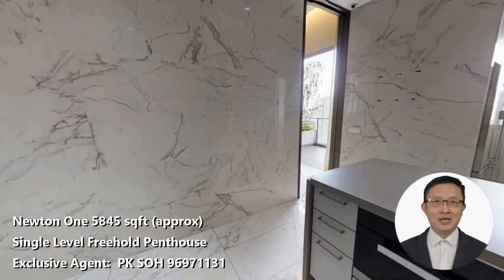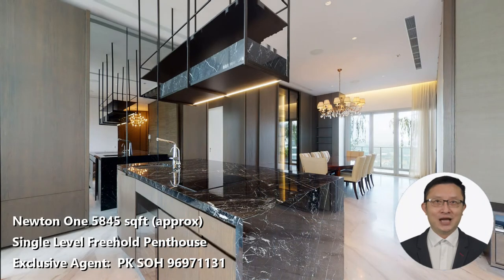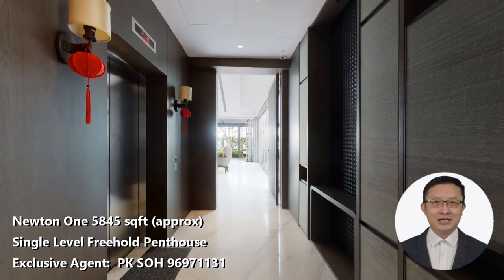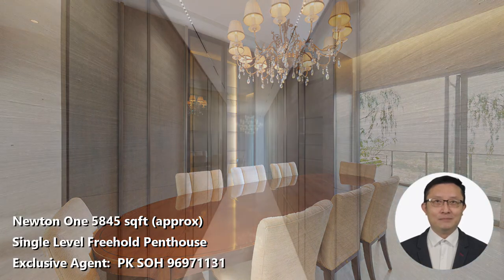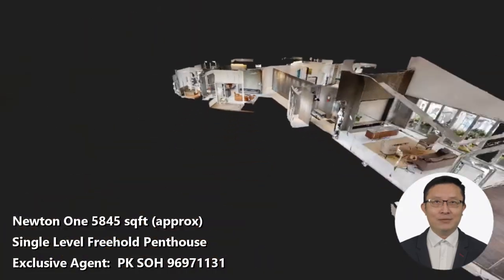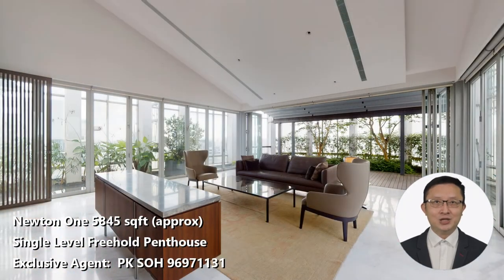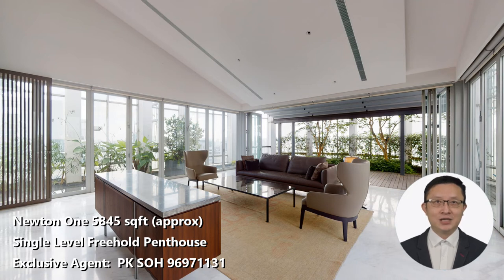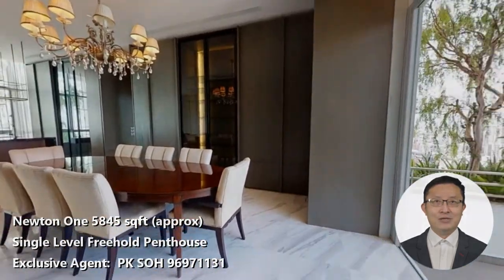Newton One Single Level Freehold Penthouse - Extremely Rare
Exclusive marketing agent : PK SOH 96971131
No big crazy roof terrace, carpark or pool counted in floor area.
RARE ONE SINGLE LEVEL

This unique single level penthouse has been lavishly renovated about 3 years ago costing over $1M .

Occupying the entire 29th floor, it is a very rare single-level penthouse unit in a prime district. For reference, nearby Alba Penthouse (with similar 3-wings layout ) was recently sold for $4098 psf at $26.38mil! And our price is still negotiable!

With views of the greenery at MacRitchie Reservoir and the Bukit Timah Nature Reserve, the unit is divided into three distinct wings that allow family members and guests with segments for entertainment, work and personal space.

For example, you could be meeting your business associates at home in the living room and have a serious discussion, while other family members can continue with their own activities, undisturbed and with full privacy in the other wings.

The living room lies to the left of the lobby, with sliding doors that can be opened out to an outdoor terrace, which is ideal for hosting guests.
With this feature, the living area is well ventilated and breezy, allowing ample sunlight into the space.

There are two koi ponds enveloping each side of the living room, which can be shielded from rain once the sliding doors are shut. To beautify the outdoor deck, the owner has also planted some greenery in the space.

This property will appeal to homeowners who are staying in large landed homes and intend to right-size to a large condo unit that still offers the expanse of living space, without the hassle of maintaining a big landed property.